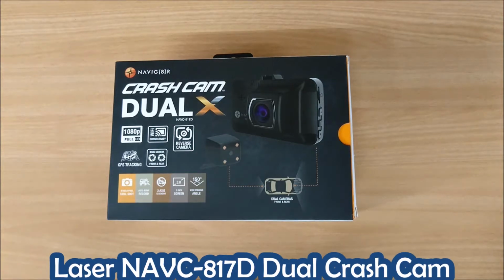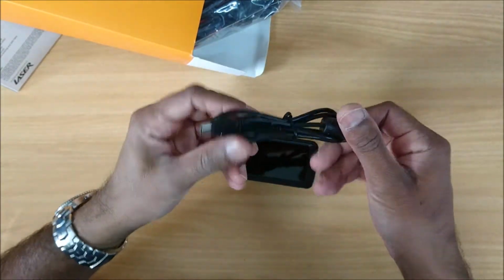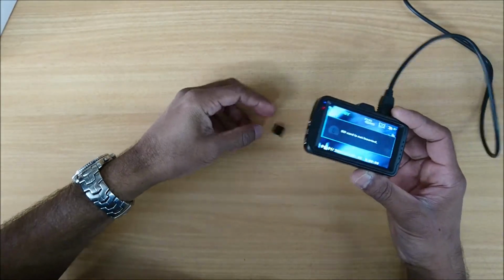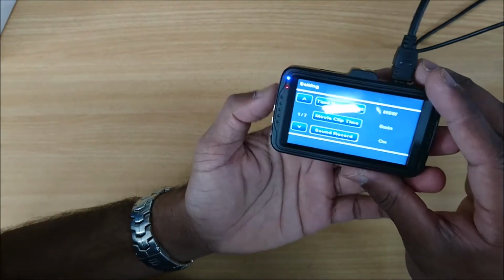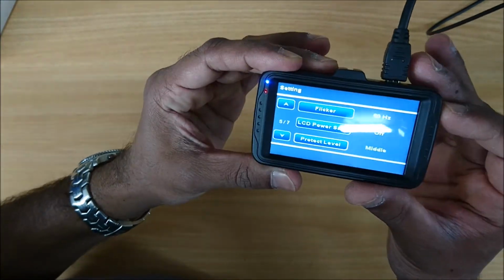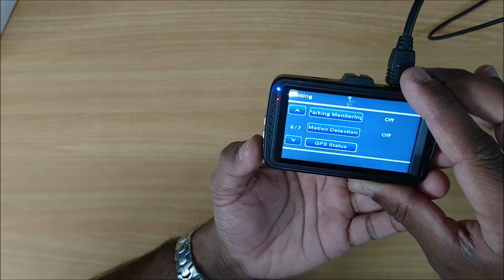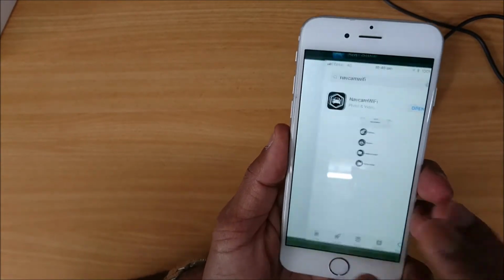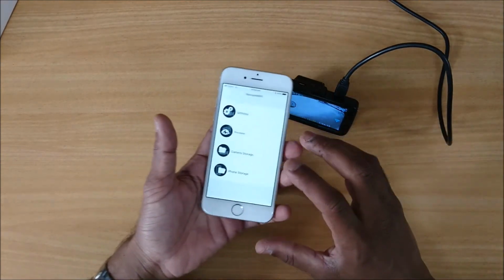Laser NAVC-817D Dual Crash Cam Unboxing & Setup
This unboxing video will show you the included accessories and tips for first time users on the Laser NAVC-817D Dual Crash Cam which you can find here: